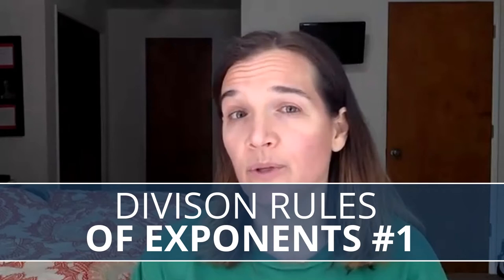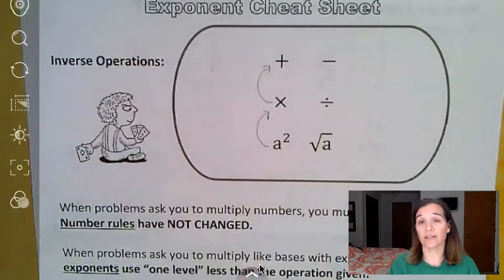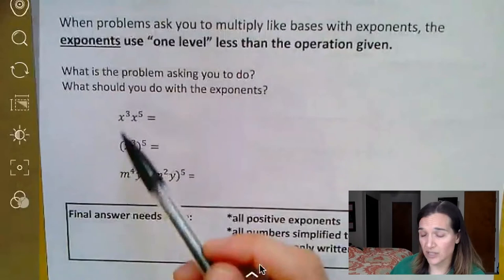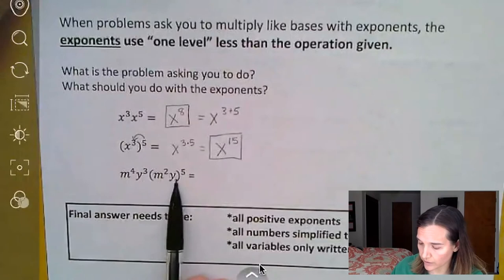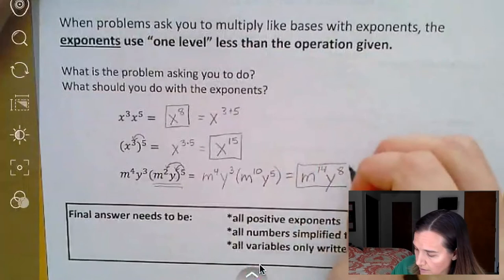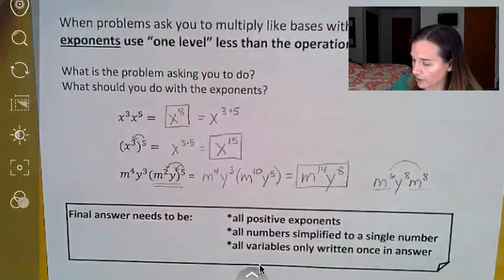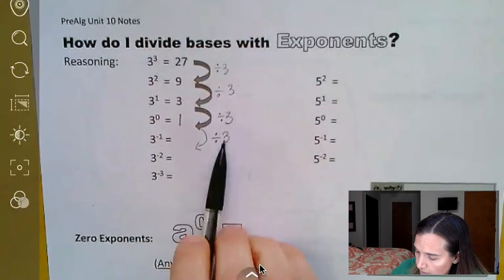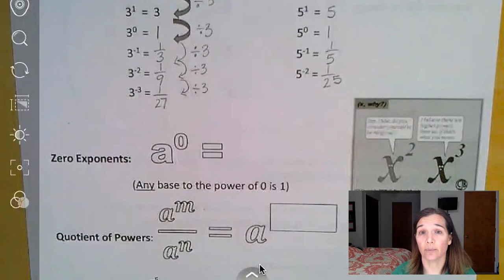Division Rules of Exponents Part 1